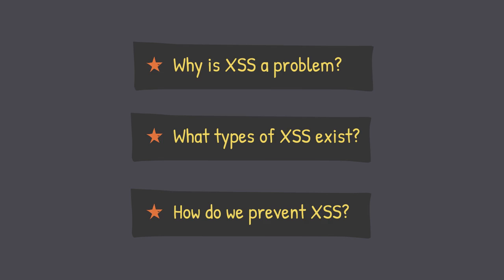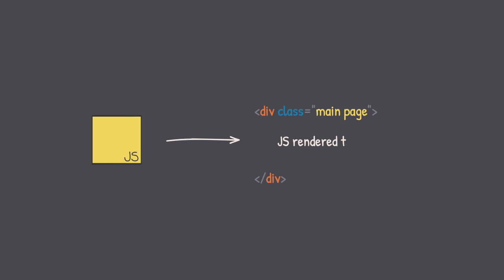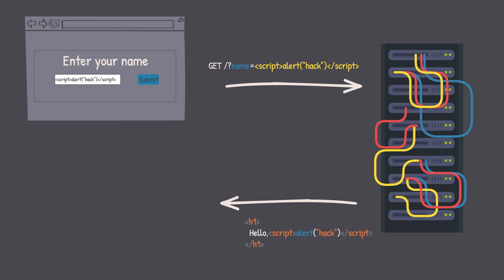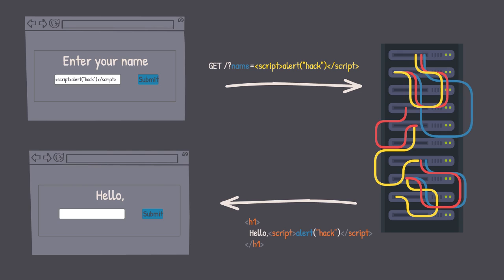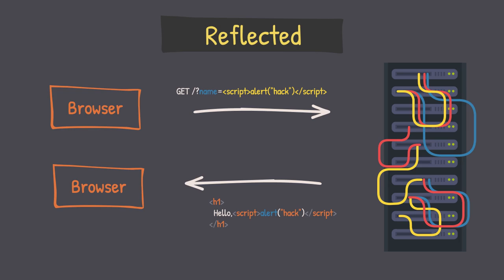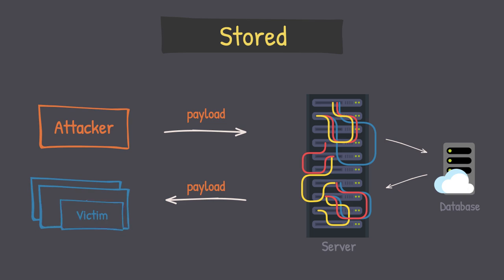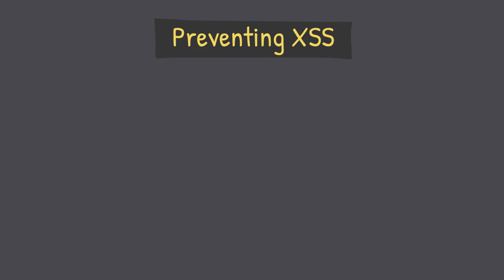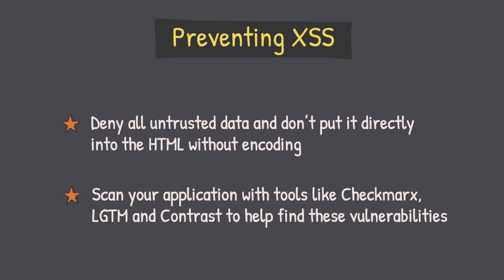XSS - A Security Snack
A brief overview of XSS and how to prevent it.